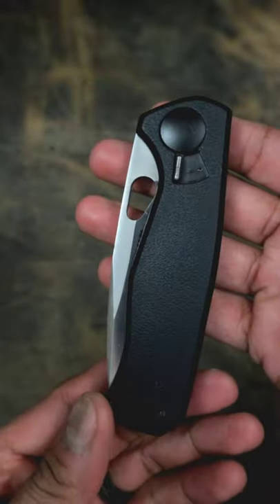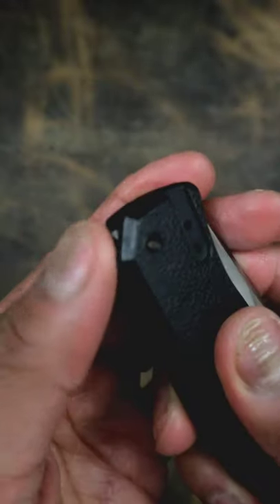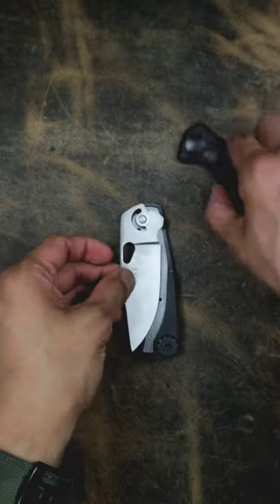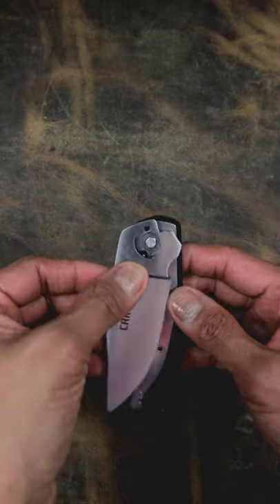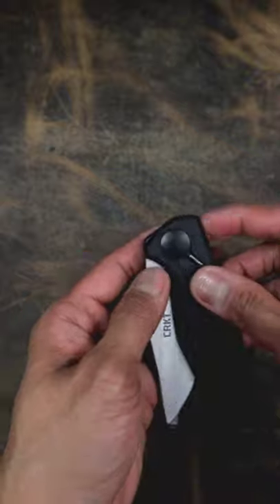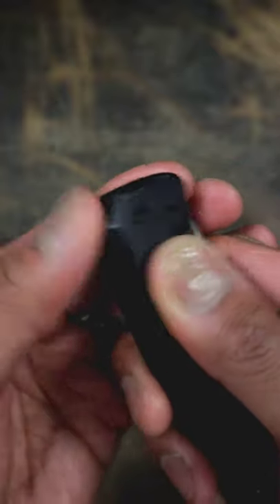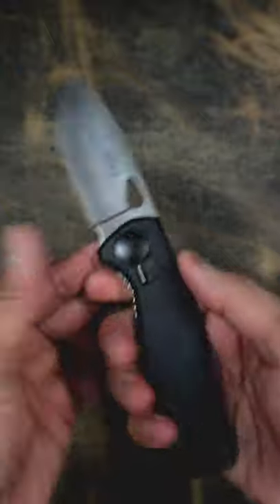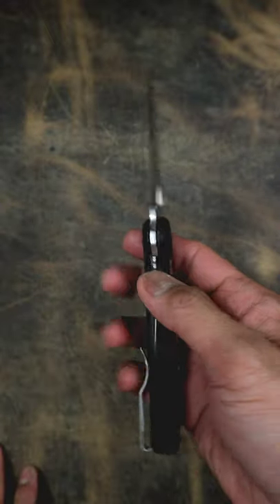How to use the Field Strip on a CRKT HVAS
The homie, MeWithKnives Mark, sent in this cool thing.  The CRKT HVAS is a budget knife with the Field Strip technology built in.